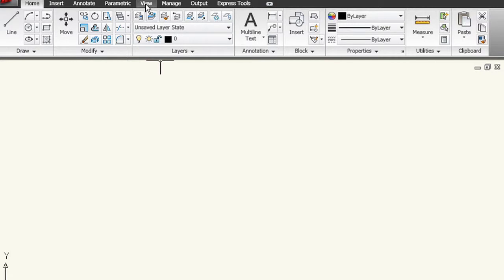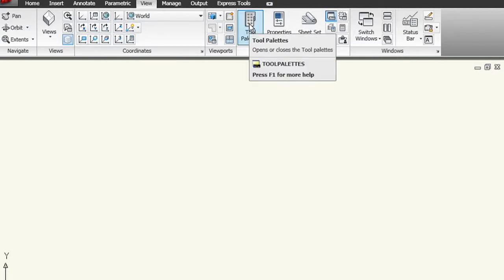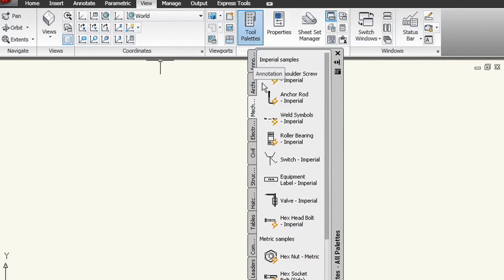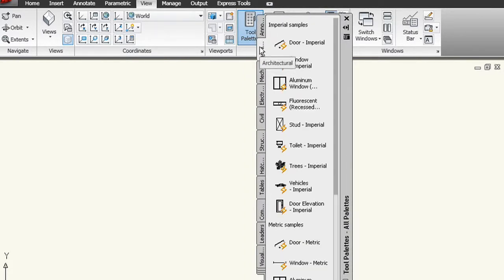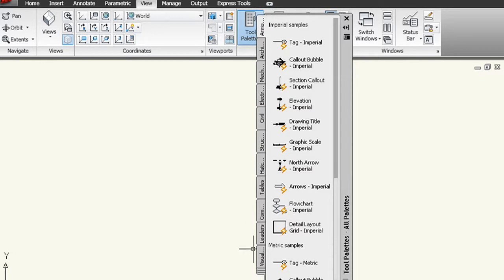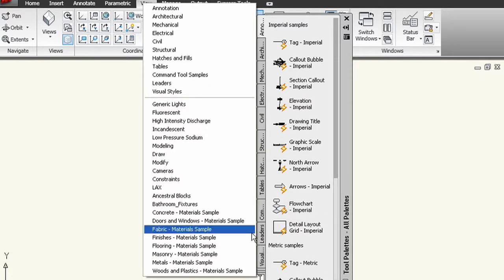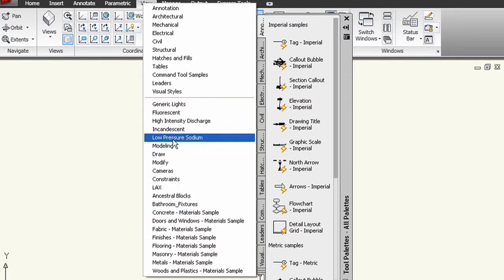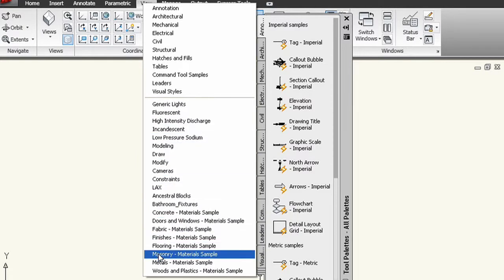CAD Consultant Matt Murphy: Tool Palettes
Matt Murphy is the Director of Content Management and Development for CADLearning.com. Here, he talks to Heidi Hewett about Tool Palettes and how they improve efficiency. In this CAD Consultant tip series, he shares tips for how to get the most from this AutoCAD feature.